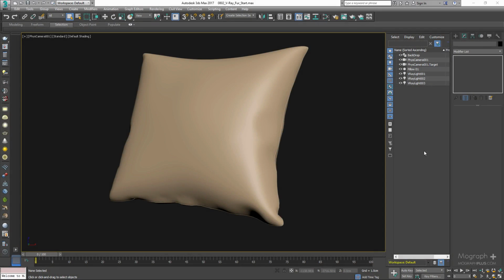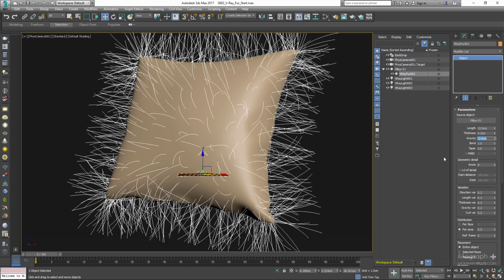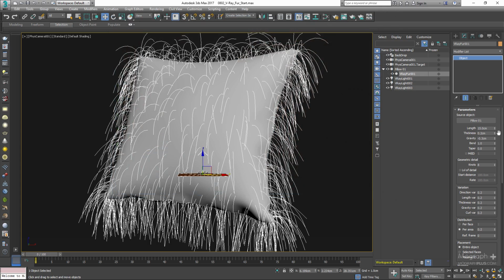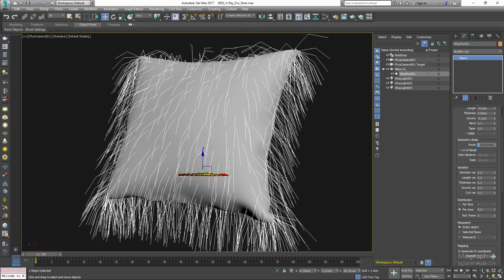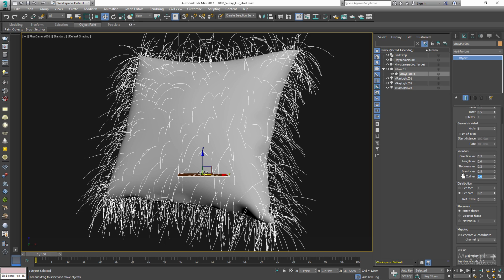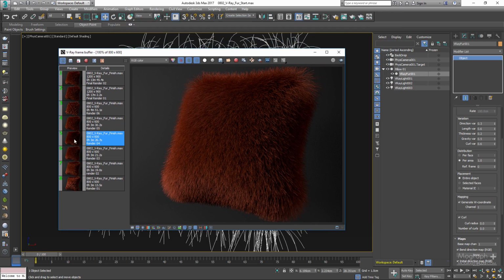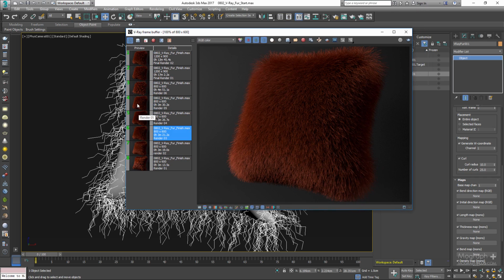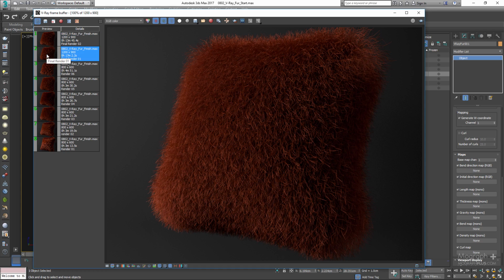0802 V ray Fur